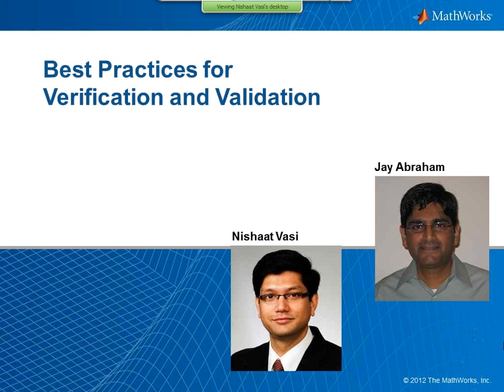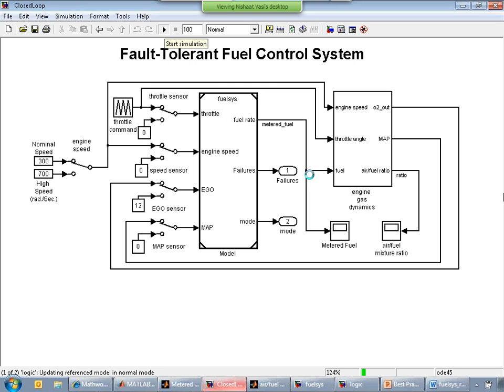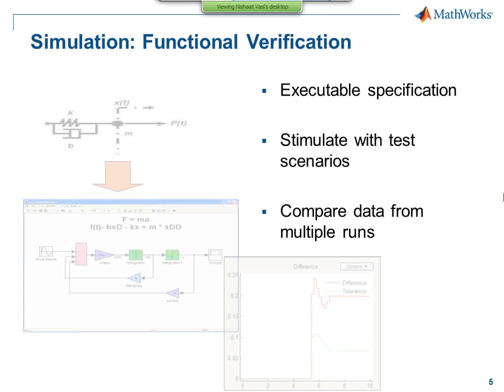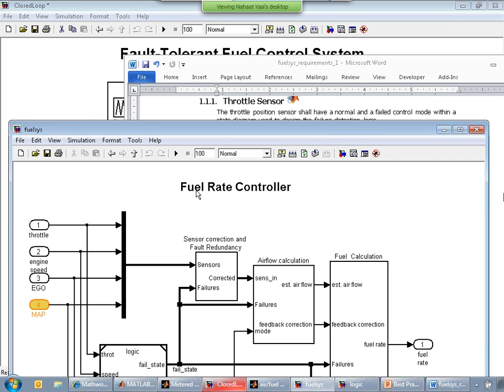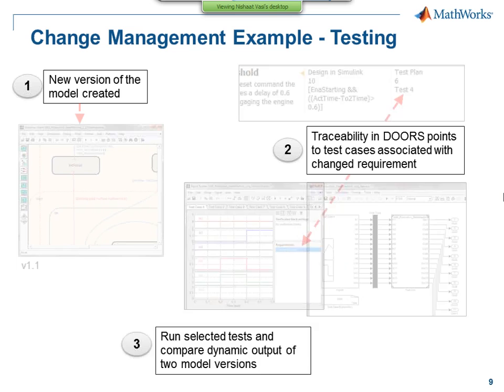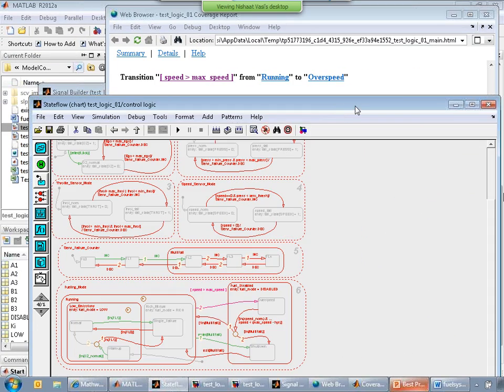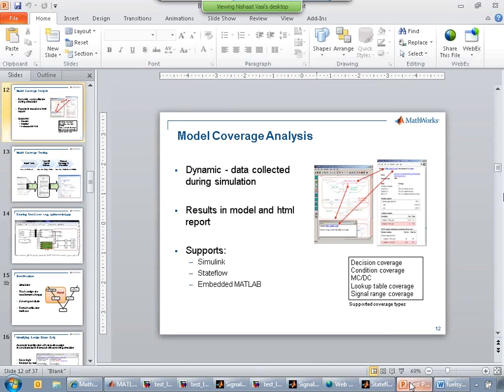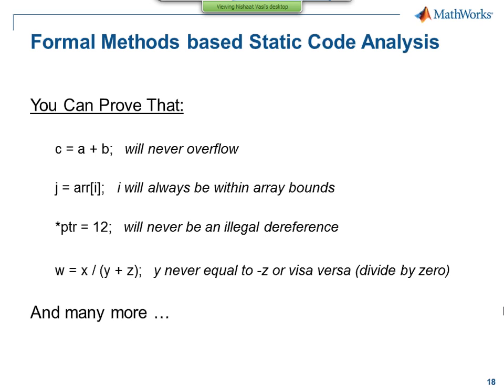Best Practices for Verification and Validation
In this webinar you will learn techniques and practices in Model-Based Design to verify and validate software designs and embedded code using MathWorks tools. We will address requirements driven development, model coverage testing, and static code analysis of embedded software.

About the Presenters:
Nishaat Vasi is a product marketing manager at MathWorks. Since joining MathWorks in 2007, Nishaat has partnered with customers involved in high-integrity applications to promote the adoption of MathWorks tools for embedded software verification. He holds an M.S. in electrical engineering from University of Massachusetts and a B.E. in electronics engineering from University of Mumbai.

Jay Abraham is a product marketing manager at MathWorks. His area of expertise is in software tools for the verification of critical embedded applications. He has over 20 years of software and hardware design experience. Jay has an M.S. in computer engineering from Syracuse University and a B.S. in electrical engineering from Boston University